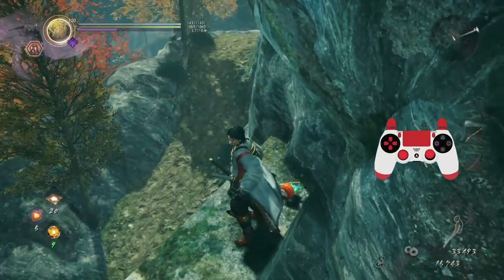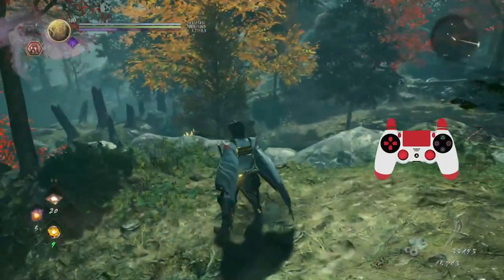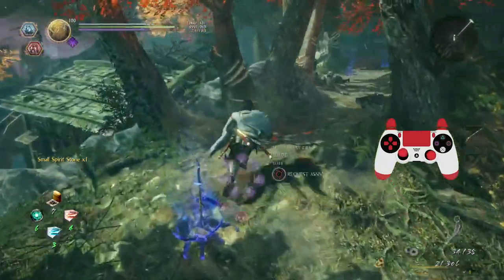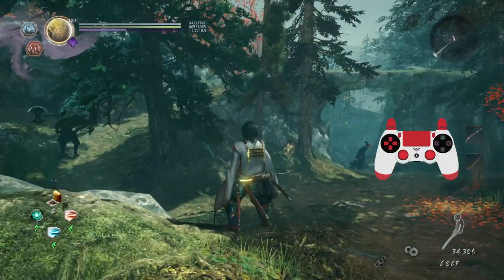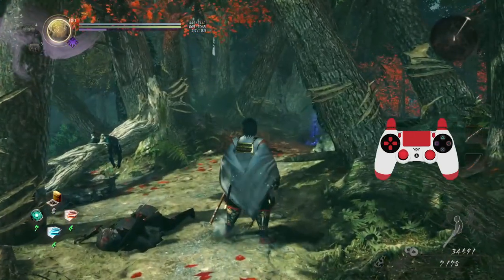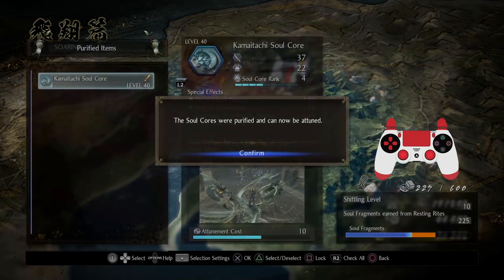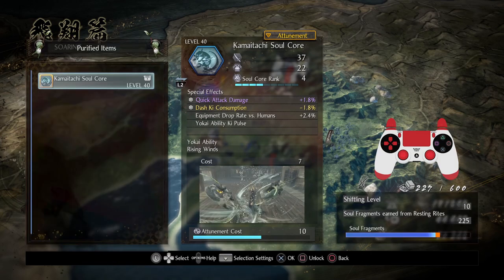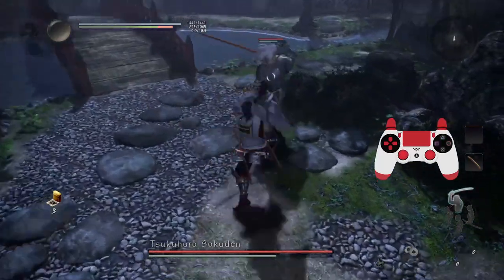Nioh 2: Novice Lessons - 44 - Buffering Inputs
Did you know that many yokai abilities actually allow you to perform actions sooner than expected? I show you exactly how good this is using an underrated soul core: Aberrant Soldier!